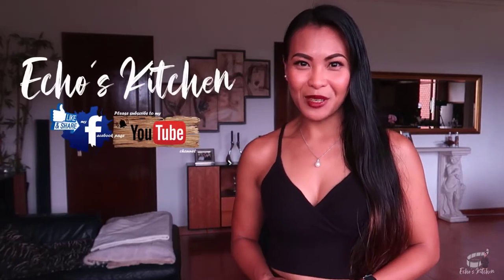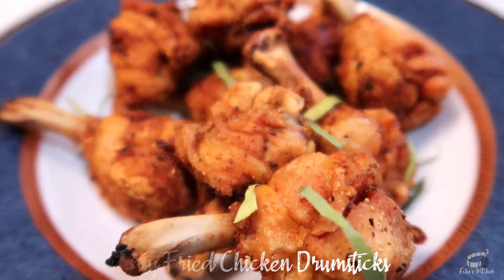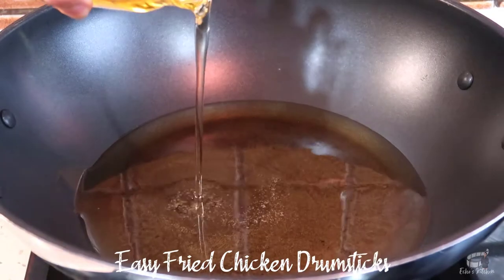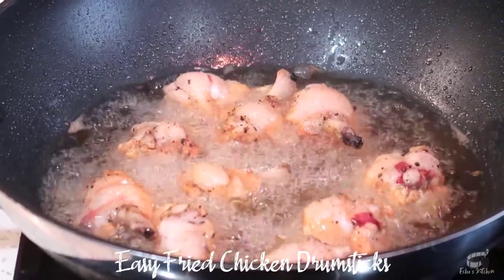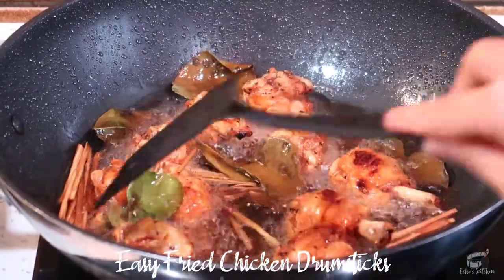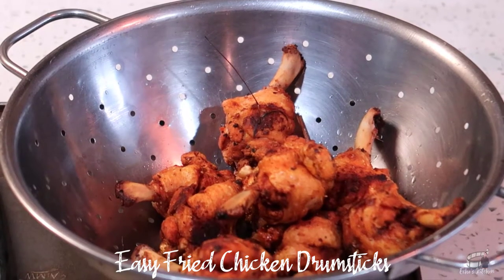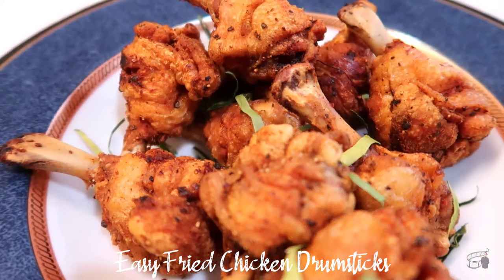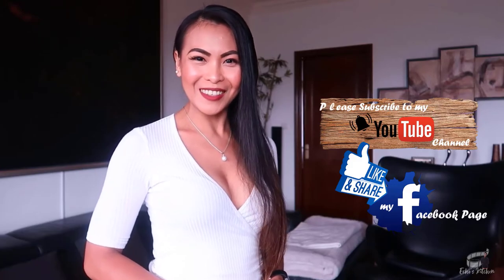Easy Fried Chicken Drumsticks | Chicken Recipe | Thai Food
v47 | Easy Fried Chicken Drumsticks by Echo's Kitchen 😋

Good morning!
For today's cooking vlog, I'm going to share with you my version of Easy Fried Chicken Drumsticks recipe.
This finger food is super simple and quick to make. The chicken will turn out crispy, aromatic and juicy even without marinating. This food is great when shared with friends & family especially when paired with a cold beer. Try it and I guarantee you'll find it addictive. Enjoy.

INGREDIENTS:
Chicken drumsticks, cleaned and pat dry
2 stacks lemongrass, cut and pounded
10 pcs Kaffir Lime Leaves
Canola or Vegetable Oil
Salt & Pepper

Helpful Tips:
 1. If you can't find drumsticks, I recommend using chicken wings instead.
 2. Fresh Kaffir lime leaves can be hard to find especially if you live in a place with no Asian markets nearby. I recommend checking out the Asian/Thai condiments aisle in your local supermarket and you might be able to find dried kaffir lime leaves sold per bottle. And if you're able to get fresh lime leaves, I highly suggest that you buy a bunch because you can totally freeze them and they can last for a very long time in the freezer. No need to thaw, take it out straight from the freezer and just simply toss it in the wok.
 3. Same goes for lemongrass, they freeze very well too. Wash and clean, cut and remove the outer layer of the lemongrass, pat dry and store it in an airtight freezer safe bag. When the recipe calls for lemongrass, no need to thaw, cut them to your desired size and toss it in the wok.
 4. Do not throw the left over oil, you can re-use them again. Let it cool, strain oil and store in an airtight jar. You can use canola oil 2 to three times, unless it smoked or it has turned dark or you use it to fry fish.

Cheers!❤️
Echo Caceres